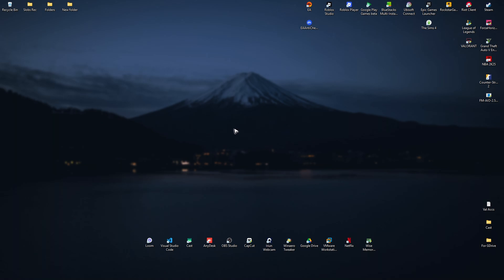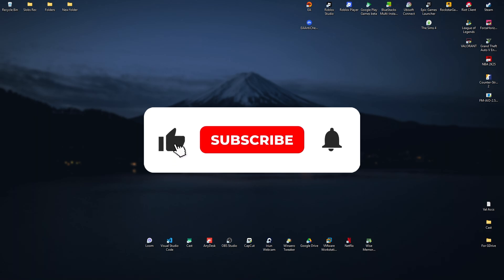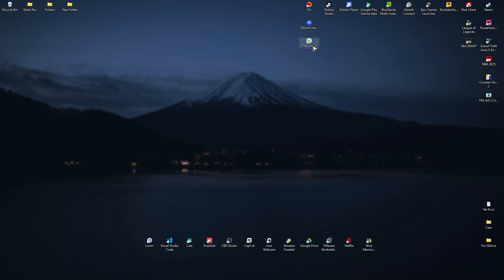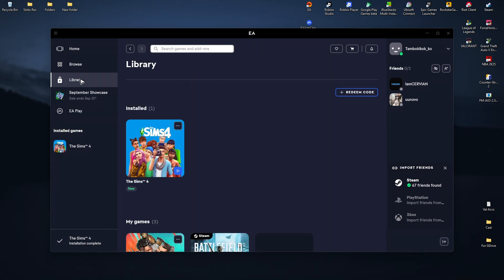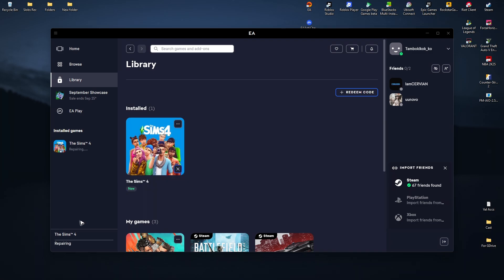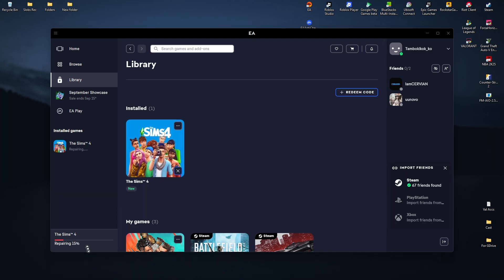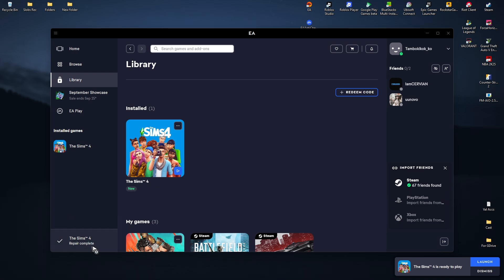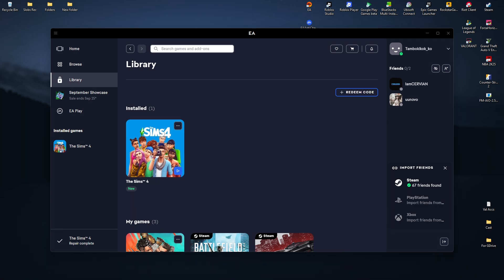How To Fix Sims 4 Game Failed to Load Error Code 122 (Easy Guide 2026)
How To Fix Sims 4 Game Failed to Load Error Code 122

In this video, I will show you how to fix The Sims 4 error code 122 when the game fails to load. This often occurs due to corrupted cache, mods conflict, or missing files after an update. I’ll walk you through clearing Sims cache, removing problematic mods, repairing the game via the Origin/Epic launcher, and verifying game files so you can boot The Sims 4 successfully.

Chapters:
00:00 Introduction
00:10 How To Fix Sims 4 Game Failed to Load Error Code 122